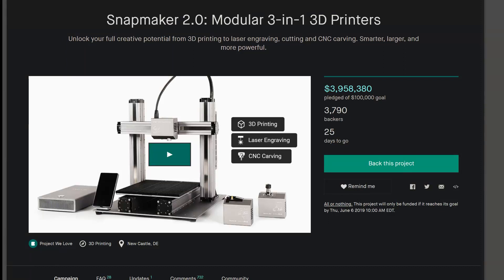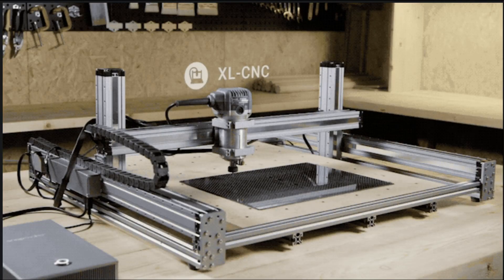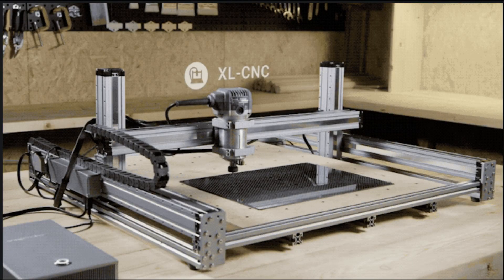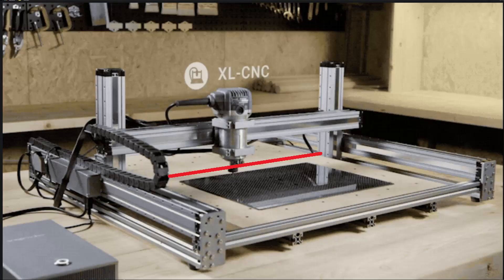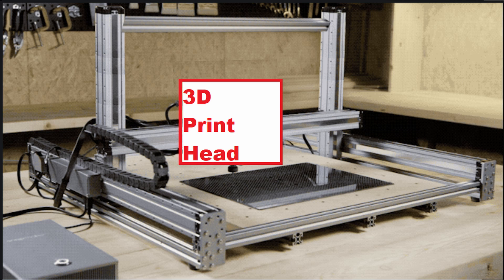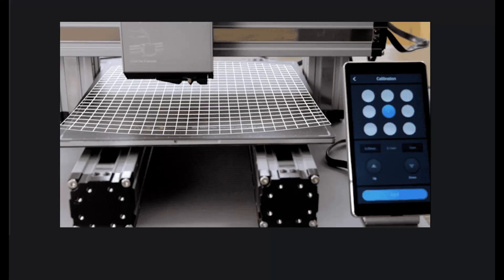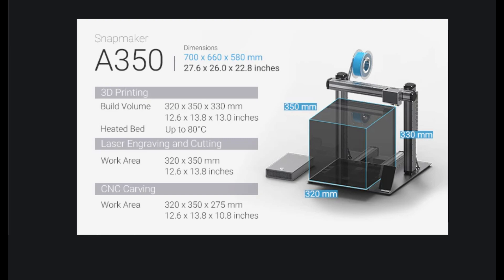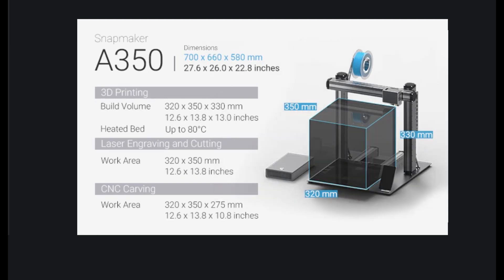The SnapMaker 2 sequels, the XL CNC, High Power Laser and Rotary tool Lathe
The Snapmaker 2 was a successful campaign and they raised a ton of money. I now have some ideas of my own on how to start my own company, but until then let's just talk about the snapmaker 2 and some ideas about it.

I did not pledge anything yet, I felt that if I want a 3D printer then I have to have it NOW, not in 8 months from now. But I did learn a few things in the process witnessing it.